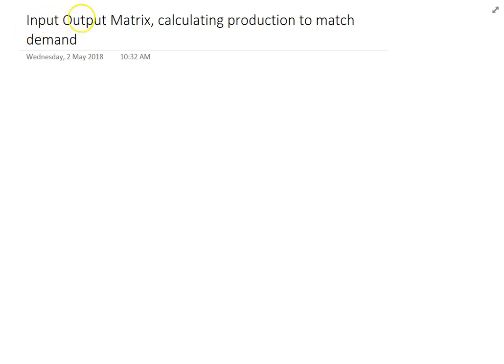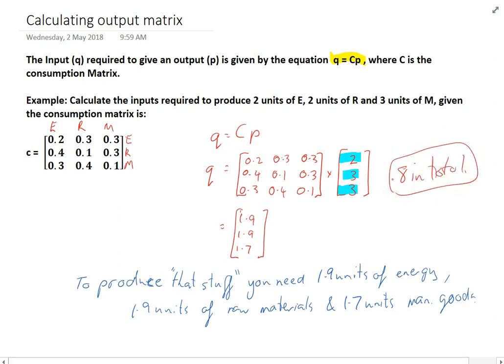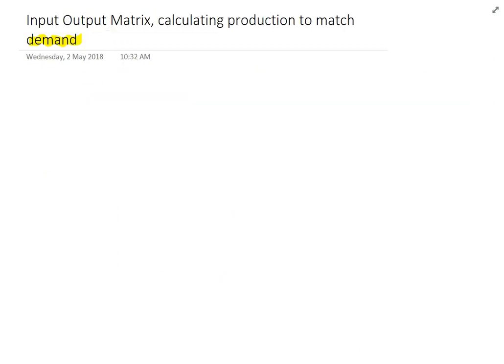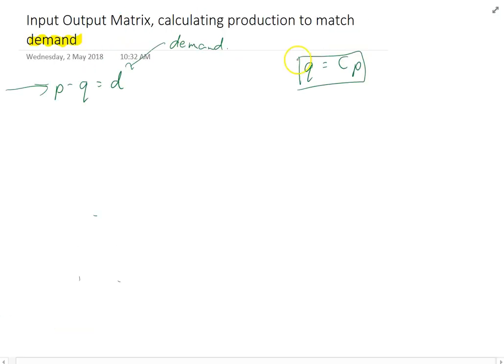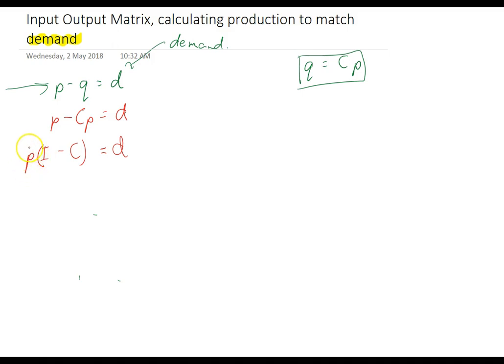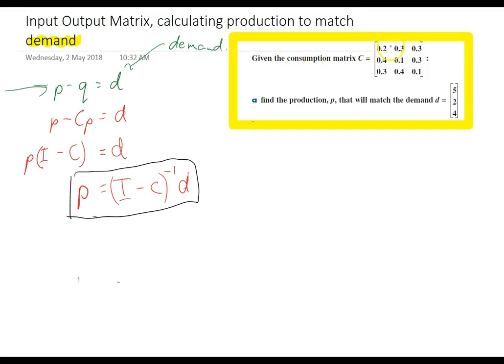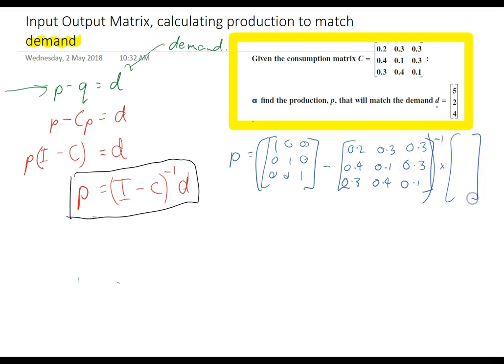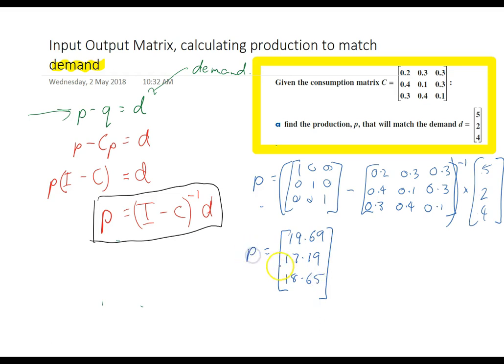Input Output Calculating production to match demand